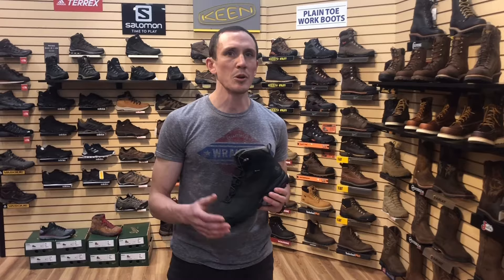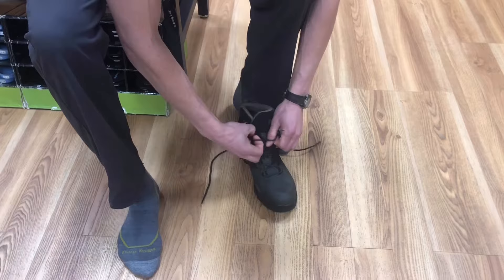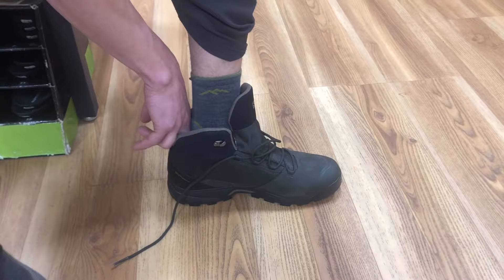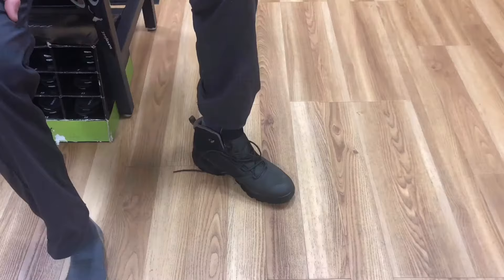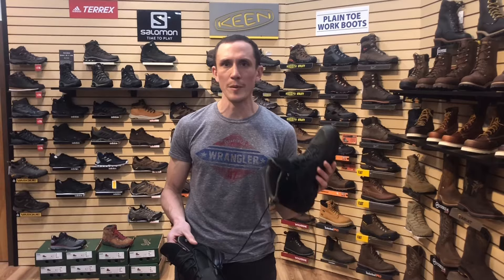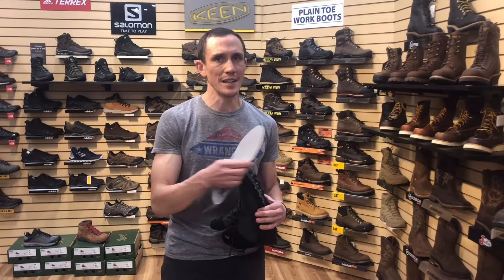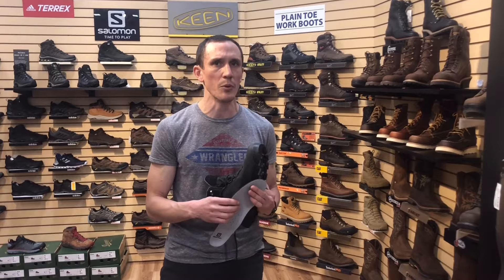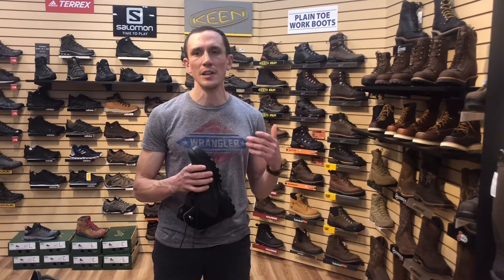How to Properly Fit Hiking Boots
One of the biggest issues we find with hiking boots is the fit. There are plenty of reputable brands out there and honestly they are all good for different reasons, but nothing trumps fit. Often times you might be a different size from one brand or model to another, and you'll almost always be a different size when going from a sneaker to a hiking boot or shoe.  In this video we go into a few things you should look for when selecting your next pair of hiking boots or shoes.

FYI- All of these tips apply to work boots as well, and many are applicable to running shoes and other types of performance footwear too.